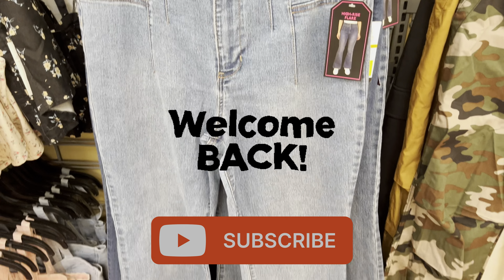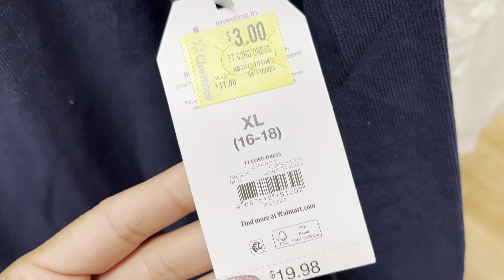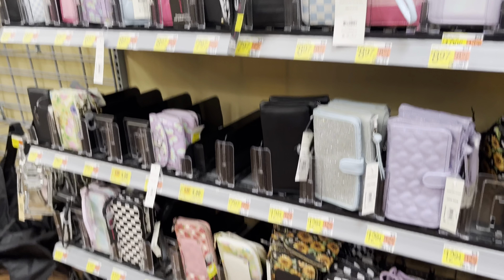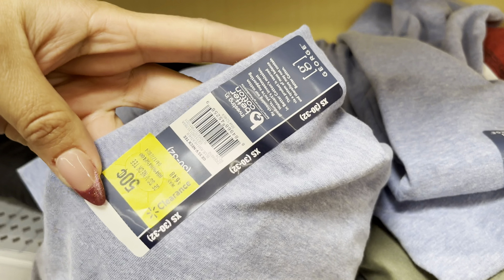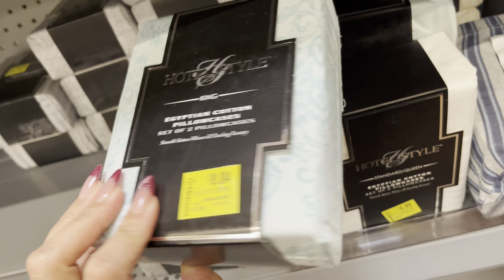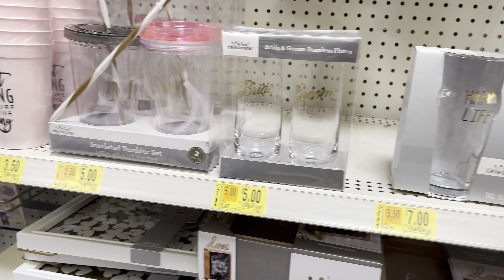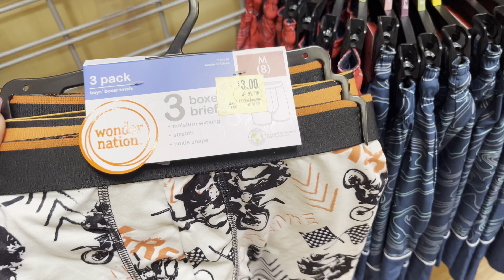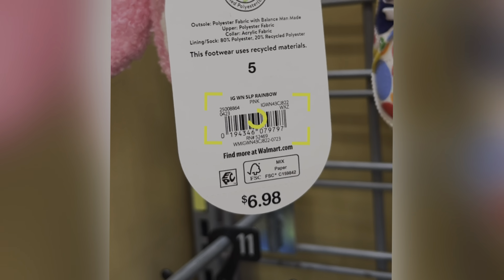🔥JACKPOT CLEARANCE FINDS .50¢ 🔥WALMART CLEARANCE🔥